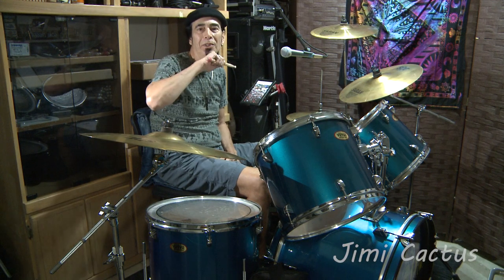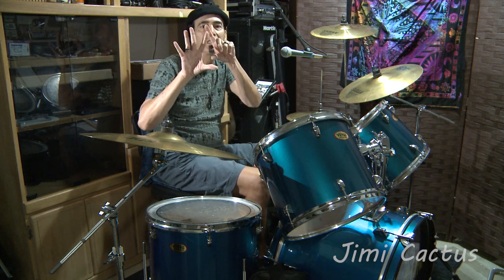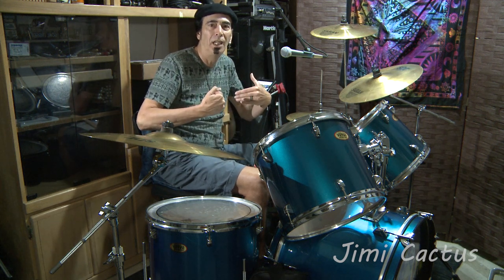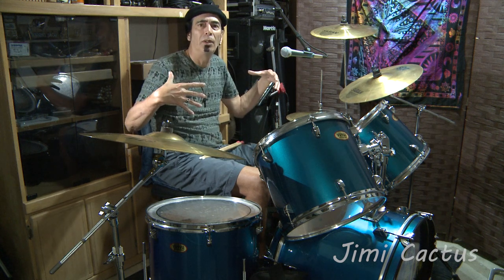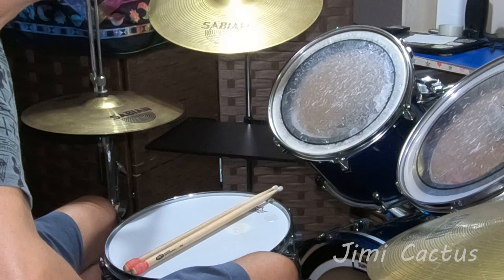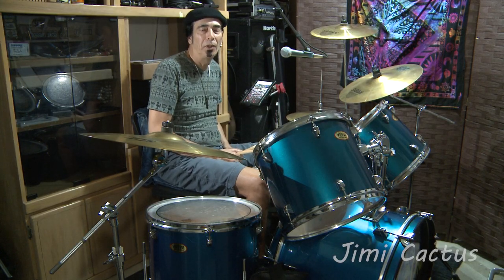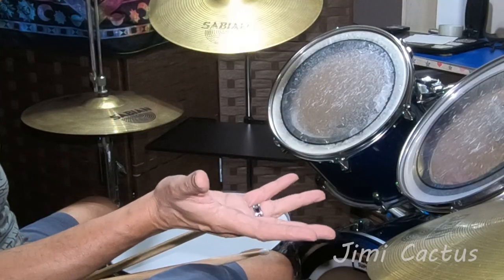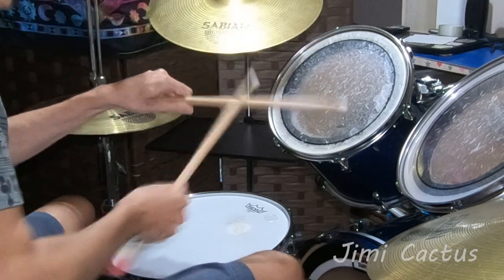JIMICACTUS INTERNAL TIMING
JimiCactus Drummer Extraordinaire Teaches you about you Drummers, "Internal Timing!